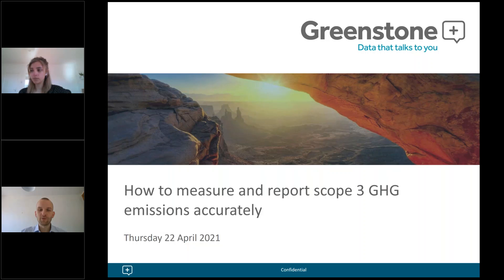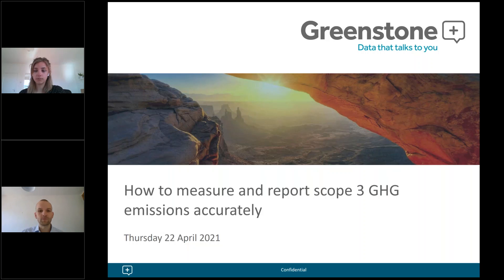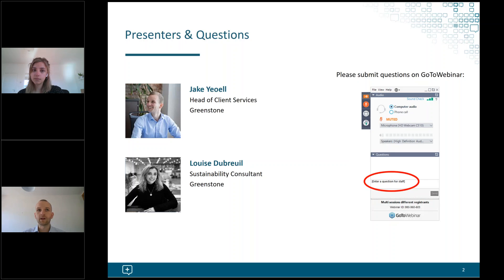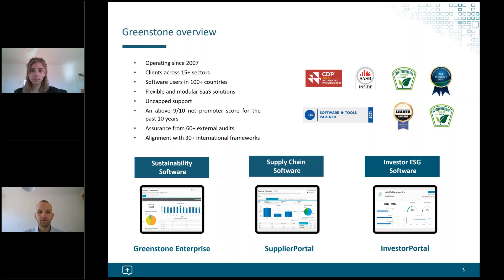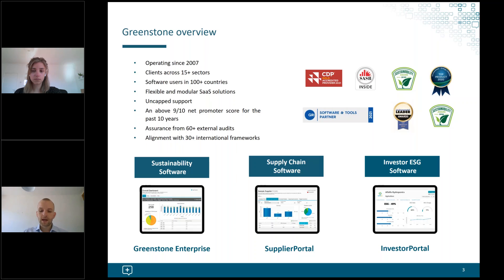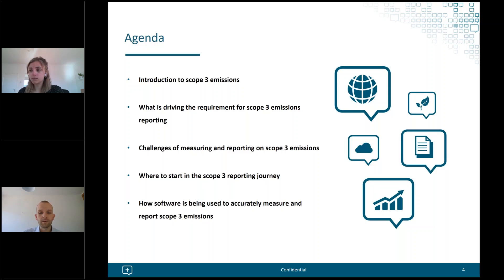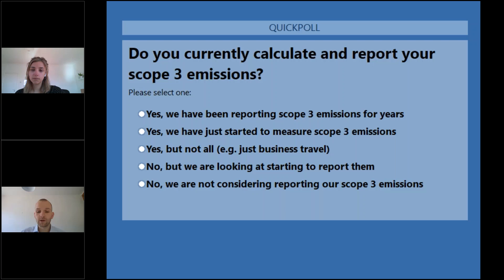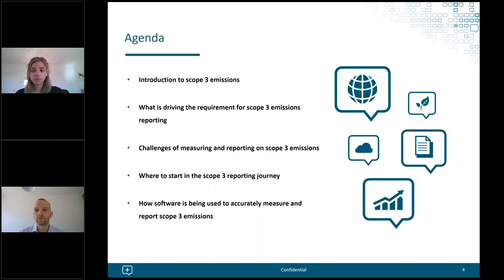How to measure and report scope 3 GHG emissions accurately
In this webinar, sustainability software solutions provider Greenstone aims to help businesses understand the importance of scope 3 emissions, where to start in tackling scope 3 reporting and how software solutions are being used to solve the challenges of collection, calculation, reduction and reporting in this area.

• An introduction to scope 3 emissions and their importance
• What is driving the requirement for scope 3 emissions calculation
• The challenges of measuring and reporting scope 3 emissions
• Where to start in the scope 3 reporting journey
• How software is being used to accurately measure and report scope 3 emissions